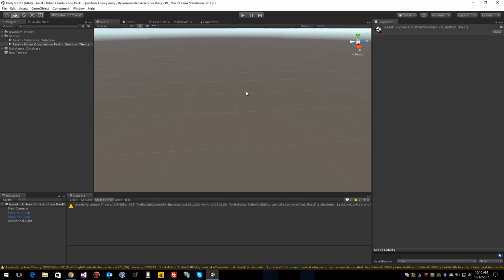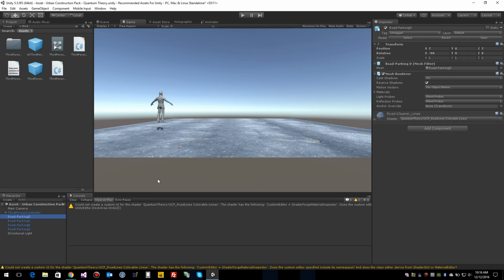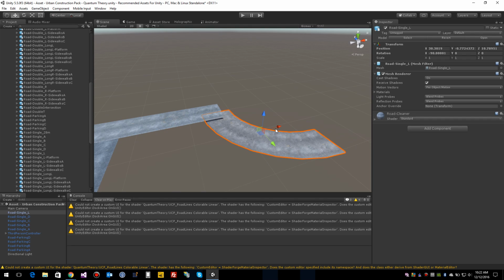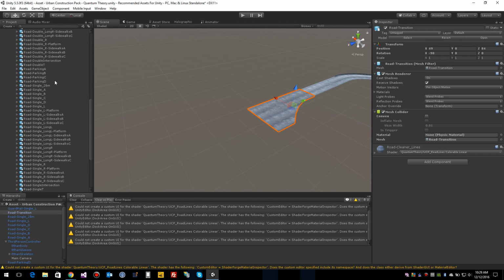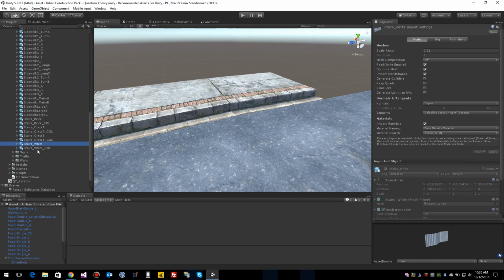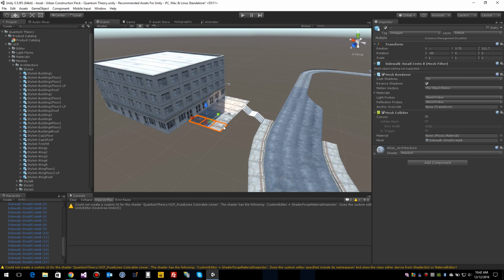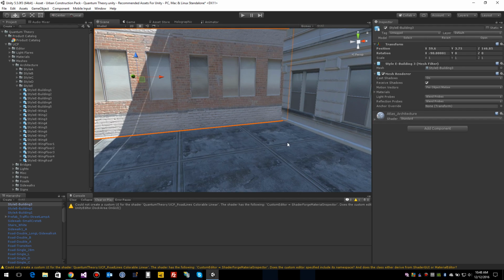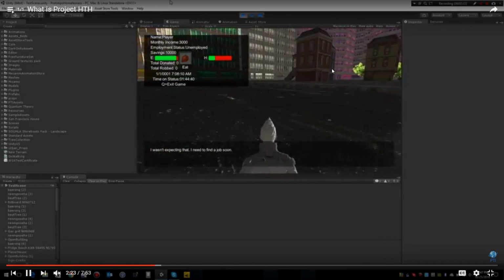Recommended Asset: Urban Construction Pack by Quantum Theory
Urban Construction Pack is a great asset which will allow you to quickly and easily create great looking cities, it's modular approach makes it amazing.You can find a link to it on our blog: